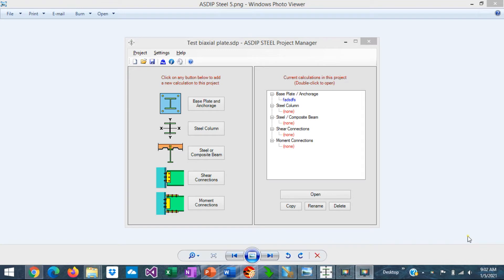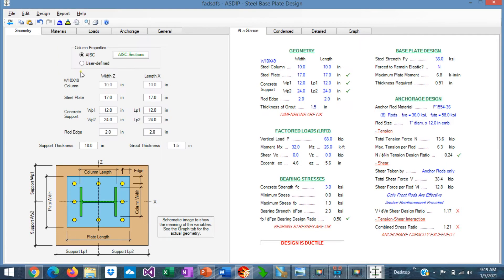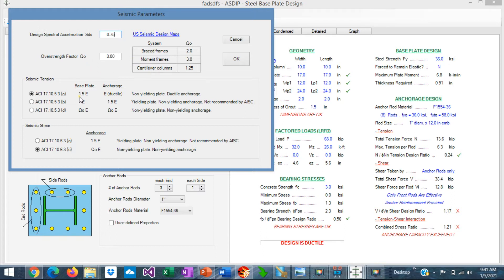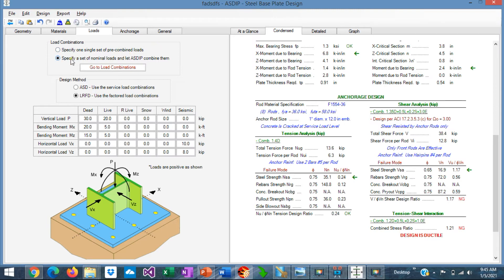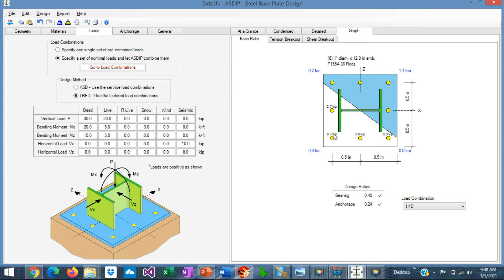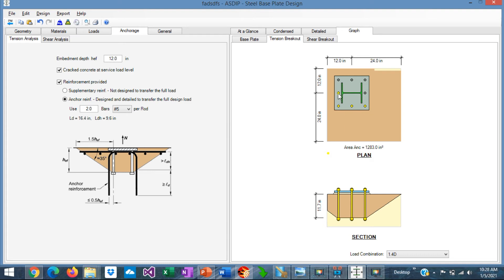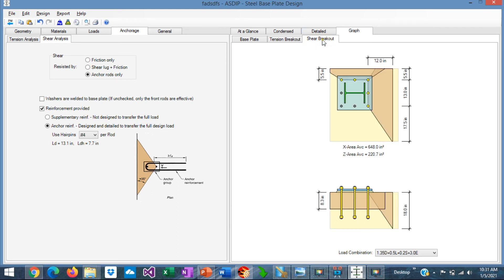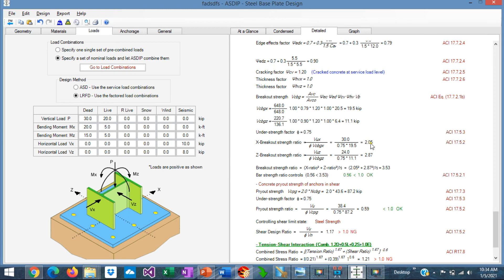How to Design Biaxial Base Plates Using ASDIP STEEL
ASDIP STEEL is a structural engineering software for design of steel members and connections. It includes the design of biaxial base plates and anchor rods based on the latest AISC 360 and ACI 318 provisions. But how do you actually enter the information in the program? How do you define the geometry and loads? How do you check the results? How do you optimize the design? How do you print out the reports? Following is an overview of the user-interface and the steps required to design biaxial base plates using ASDIP STEEL.